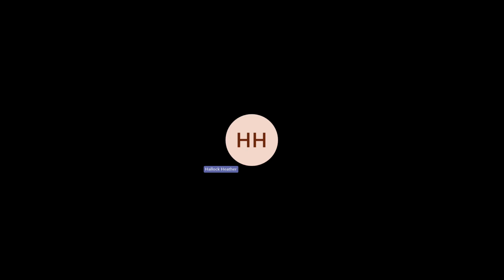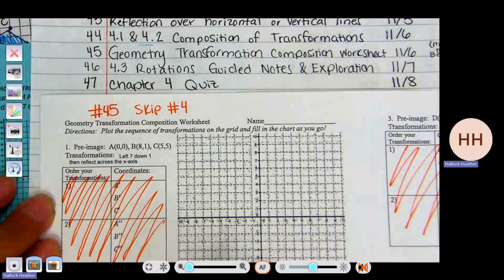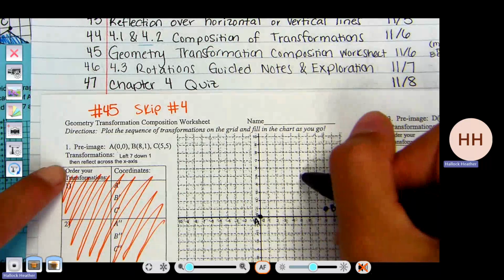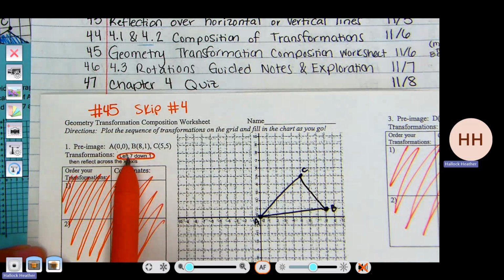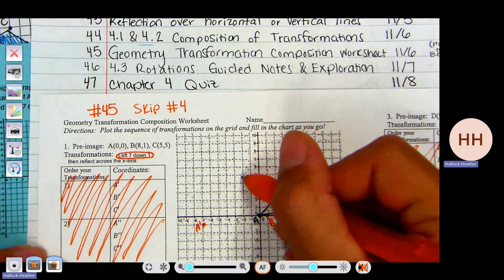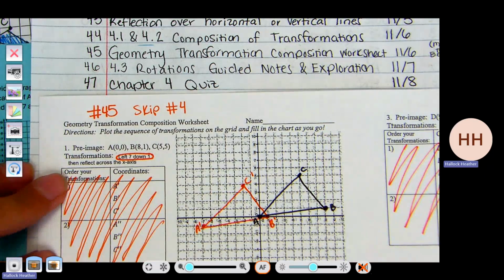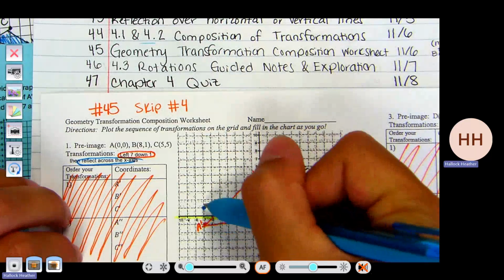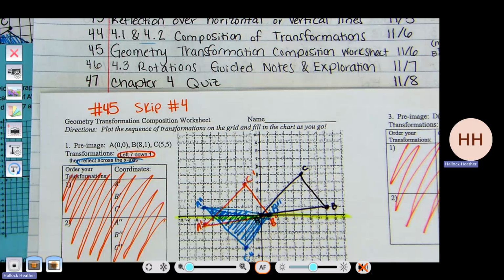Geometry Transformations Composition Worksheet